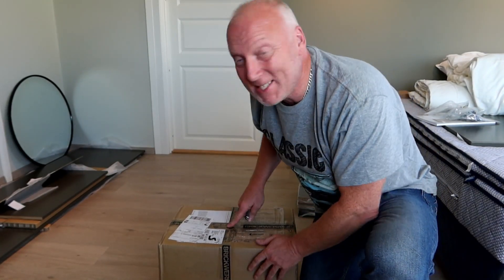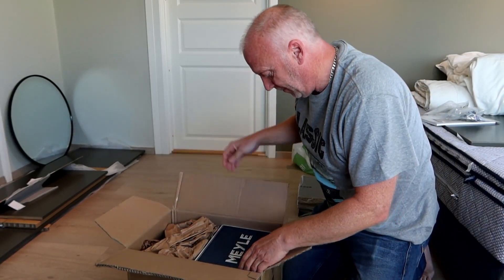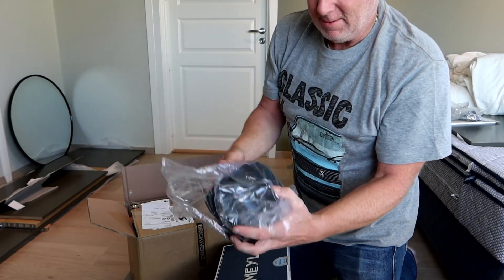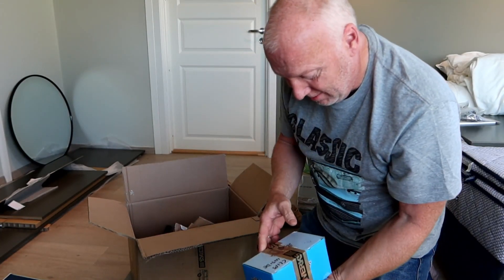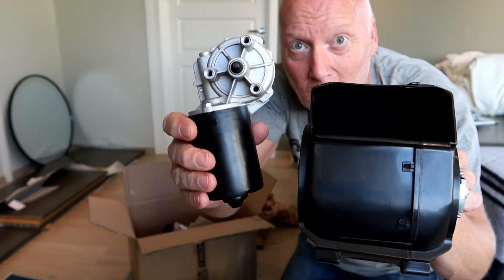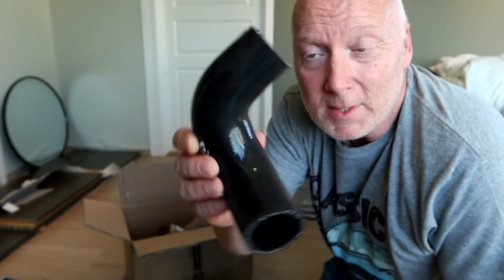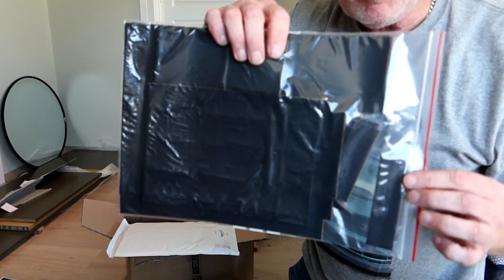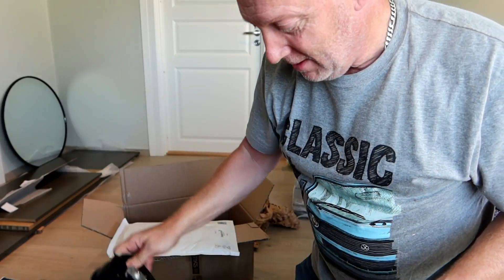New package from my favorite vanagon shop 😍 Vanagon heater box parts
I don't know about you guys, but every time I receive a package, I'm like a kid on Christmas eve, even though I know what's inside the box. Links to parts below.